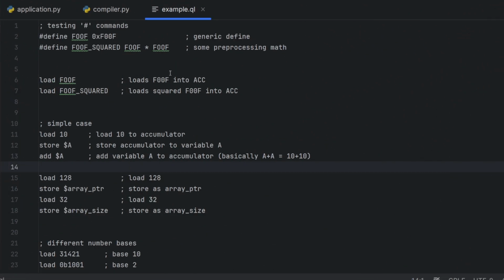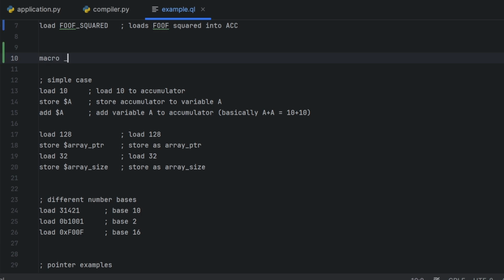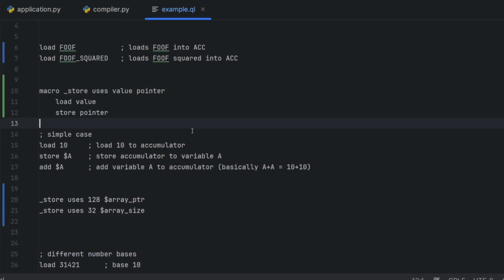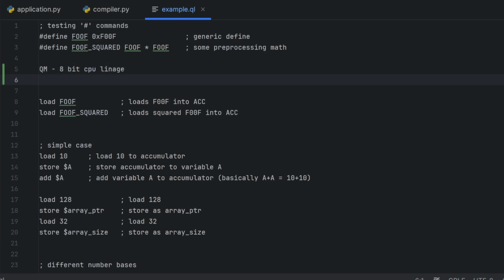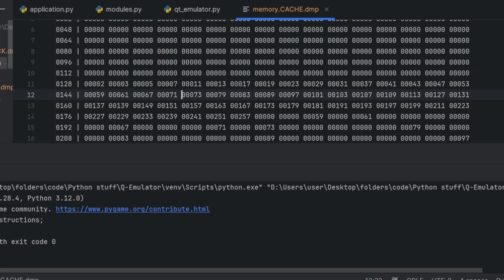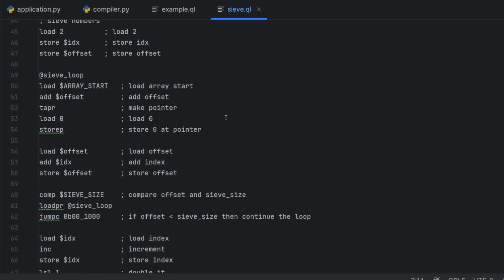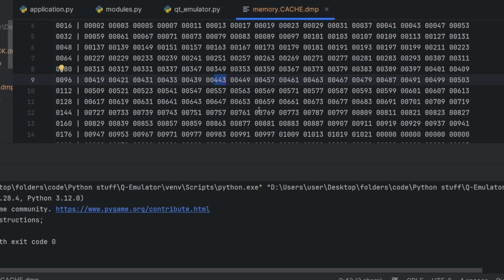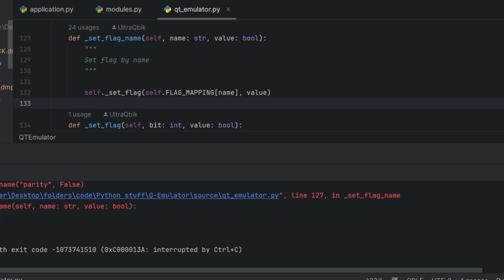📝Demonstrating compiler for MY OWN CPU architecture! 🖥️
In this video I will demonstrate to you the very new compiler I made for my upcoming CPU named QT (stands for Quantum Tera, and you may pronounce it as 'cutie' :3 )

Timestamps:
0:00 - All heil the mighty FOOF
0:06 - Hello everyone~, welcome to this video
0:27 - explaining some code
3:23 - details on what the compiler is
4:45 - 445 is port for SMB protocol; oh also I struggle to spell 'lineage'
5:38 - ADVERTISIMENT, GOOD LANGUAGE LOOK AT IT, USE IT, YESSS
6:14 - demonstrating Q-Emulator working
10:33 - ScreenModule example
11:20 - Goodbye :)